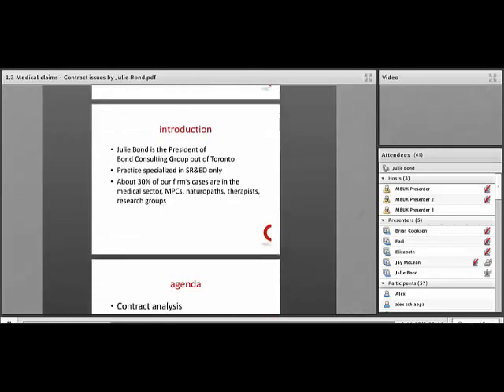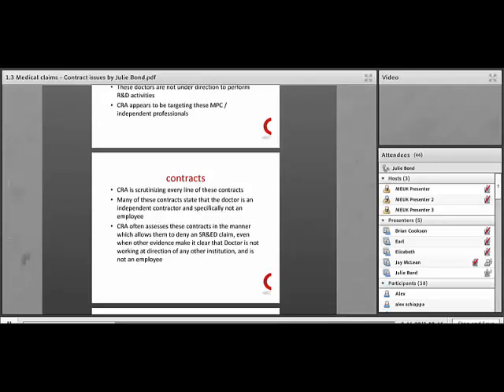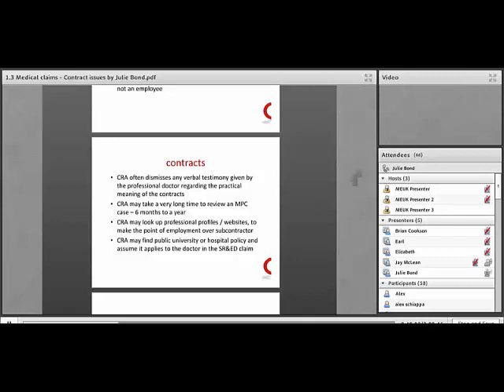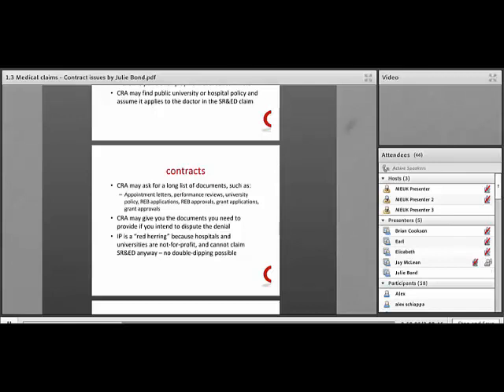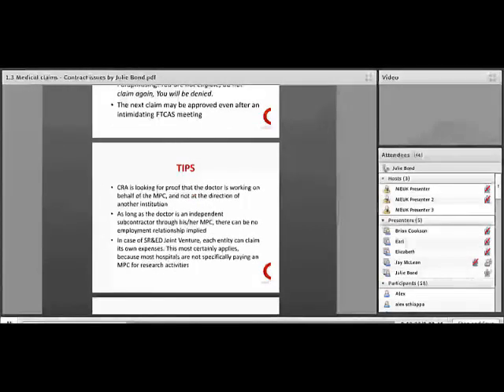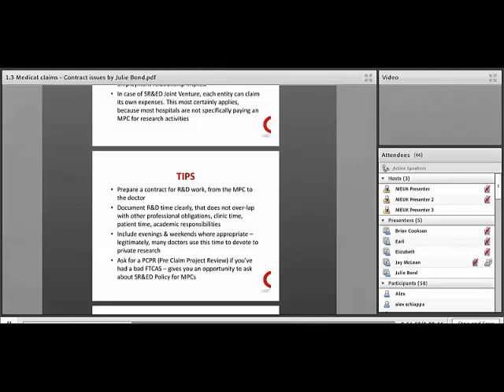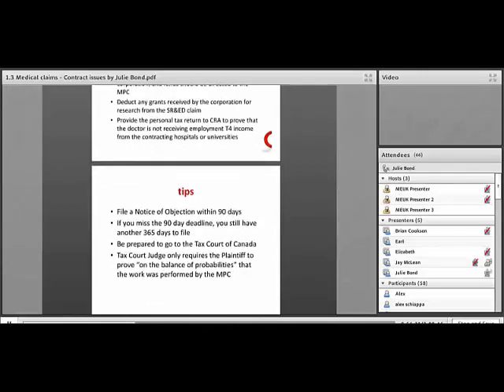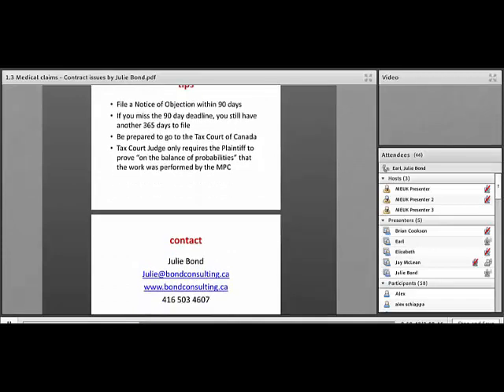I.3 MPC contracts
Planning ideas for SR&ED Medical Professional Corporations in the wording of any contracts related to teaching, research & employment related to SR&ED.